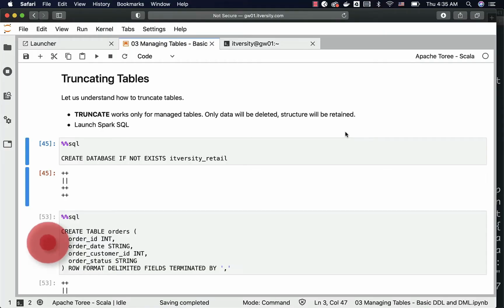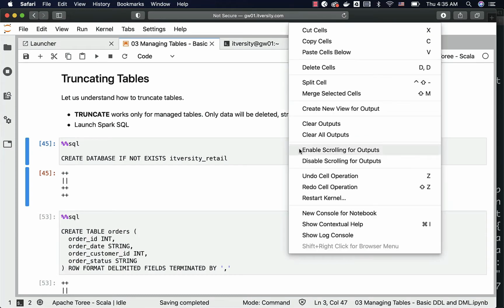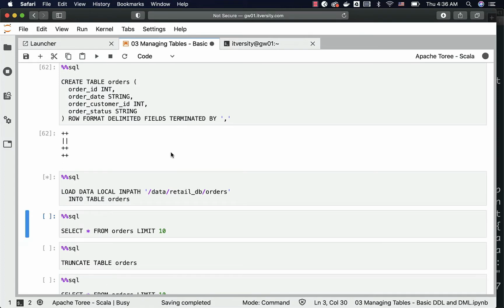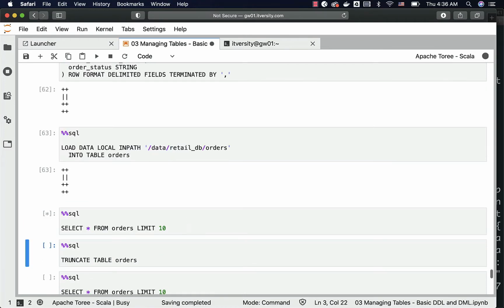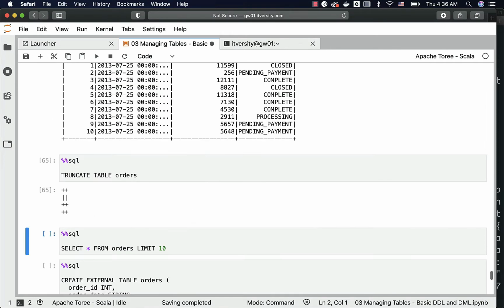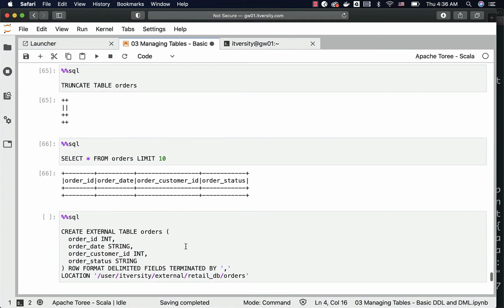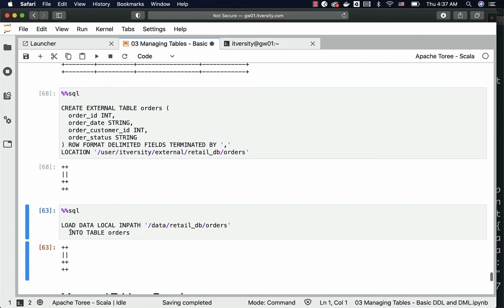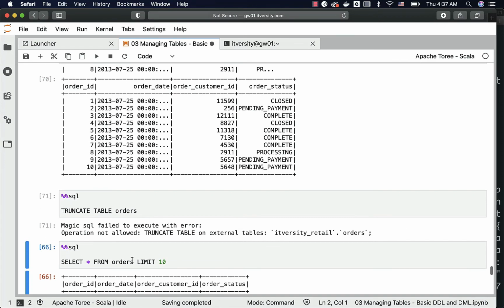Data Engineering Spark SQL - Managing Tables - DDL & DML - Truncating Tables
Let us understand how to truncate tables.

More top rated DataEngineering Courses from itversity 👇🏻